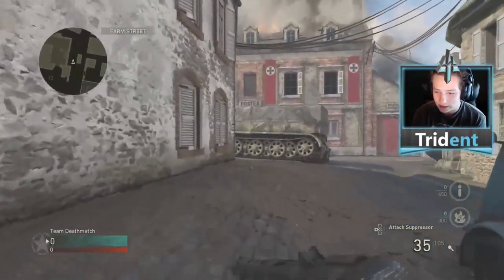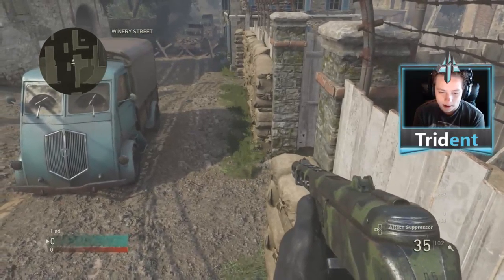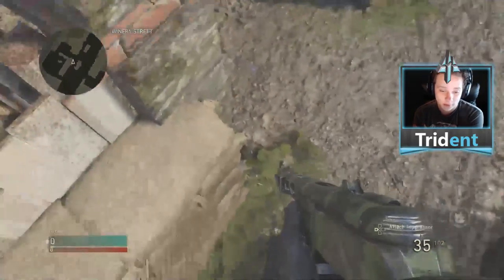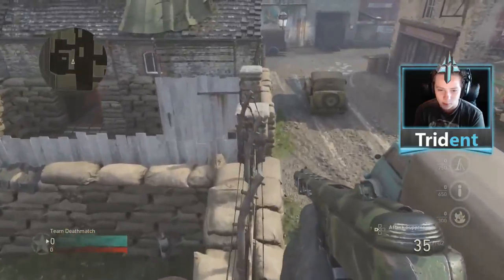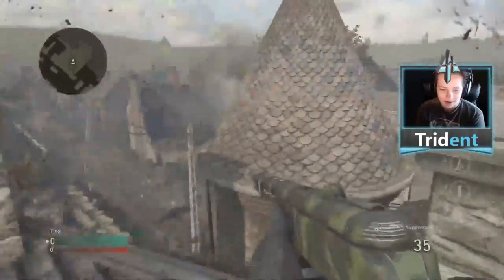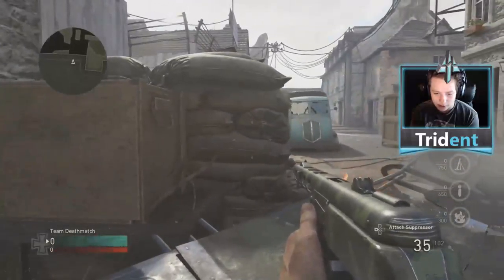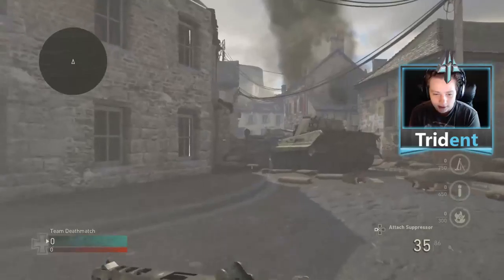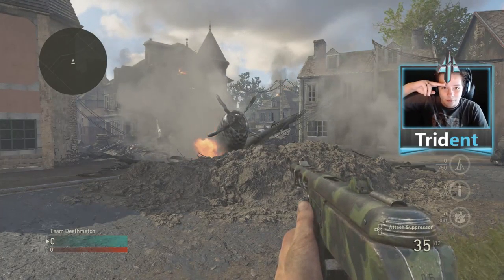NEW WAY TO GET OUT OF THE MAP ON SAINTE MARIE DU MONT! - 1080p60fps